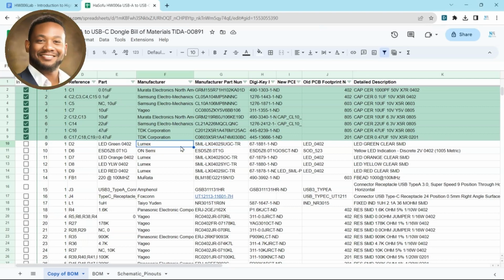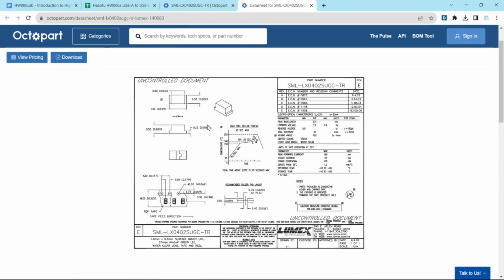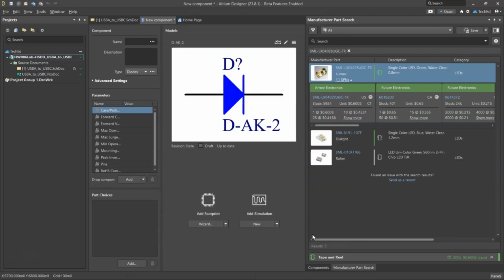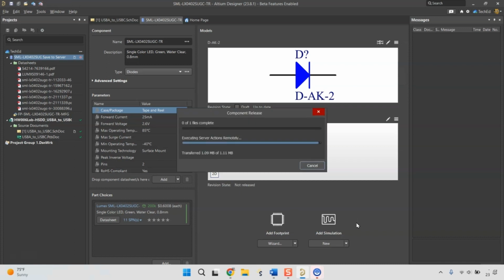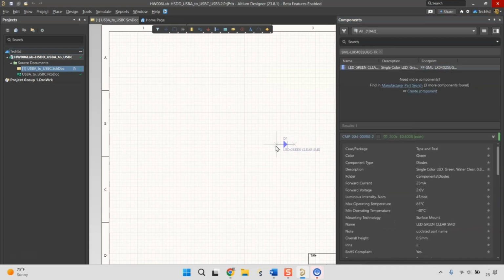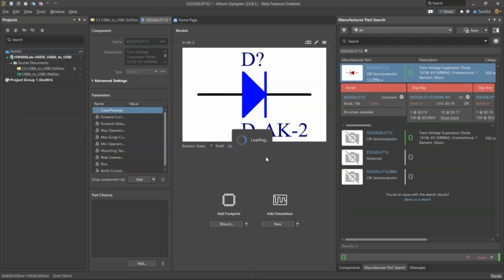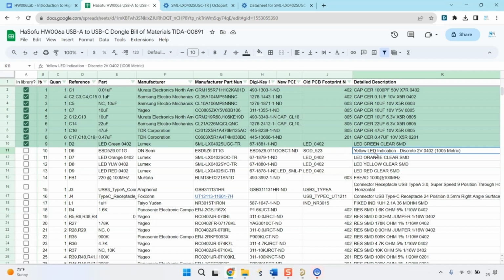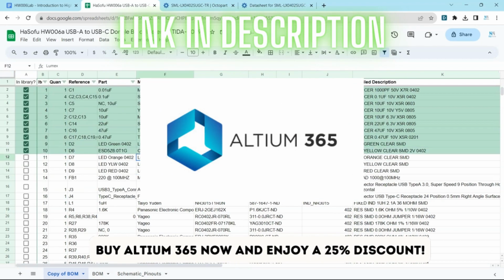Adding Diodes to Your Library in Altium Designer 365 - Step-by-Step Guide | Usb Type To Usb Type C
Join us in this step-by-step guide as we walk you through the process of adding diodes to your Altium Designer 365 library. Whether you're part of a collaborative team or working on your own, we've got you covered. Learn how to efficiently search for and add manufacturer part numbers, explore the power of Octopart for in-depth component information, and save diodes to your workspace effortlessly. We'll even show you how to make modifications and leverage existing models for added convenience. Altium 365 makes it all easier than ever! Don't miss out on this essential tutorial. Check out the video for a seamless diode library management experience. Good luck with your diode library project, and if you encounter any issues, don't hesitate to reach out. Happy designing

My Professional Gear Collection:
Audio Equipment 🎧
Blue Yeti Microphone
Lavalier Microphone
Microphone Stand

Computers 💻
ASUS ROG Strix G15
M1 MacBook Pro

Computer Accessories 🖱️
Docking Station
Bluetooth Keyboard

Teaching Tools 📚
Tablet/Display
Graphing Calculator
Scientific Calculator

Storage Solutions 🗄️
2 TB SSD
128 GB SD Cards